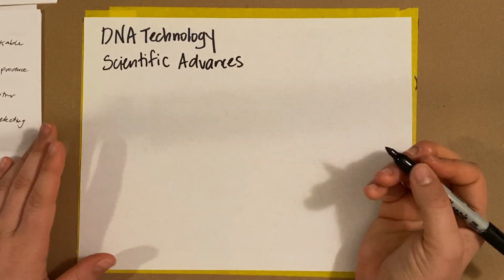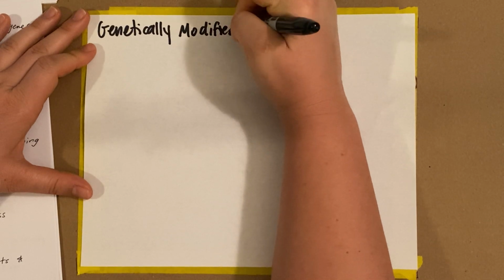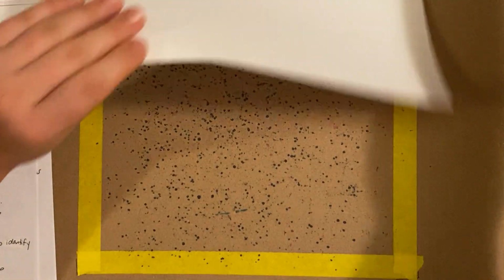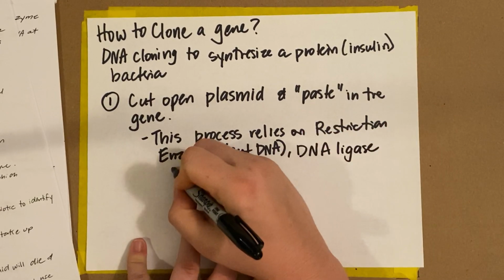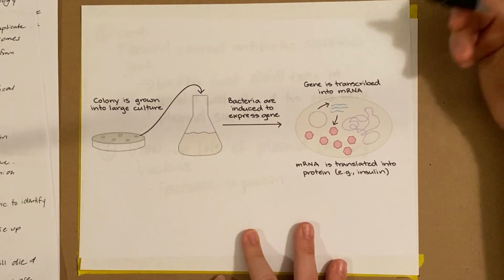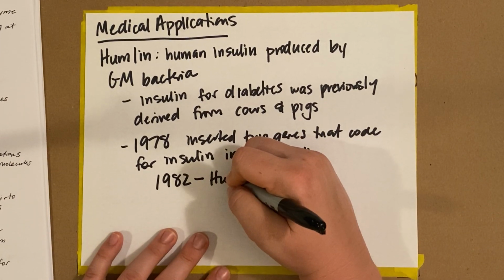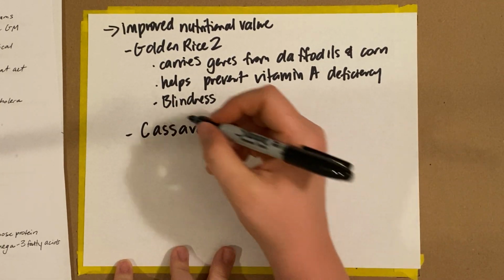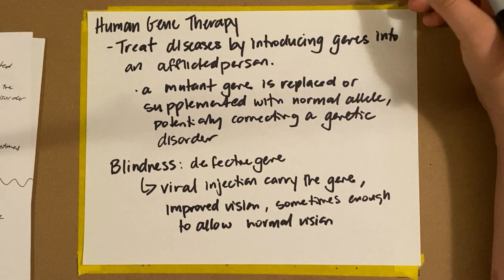Bio 1: DNA Technology part 1